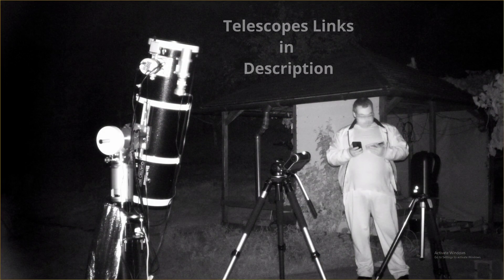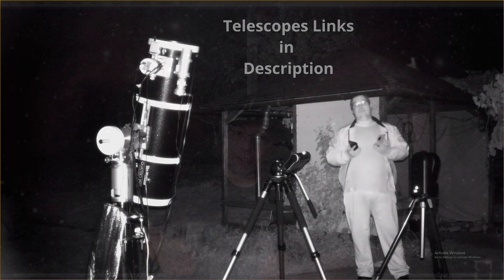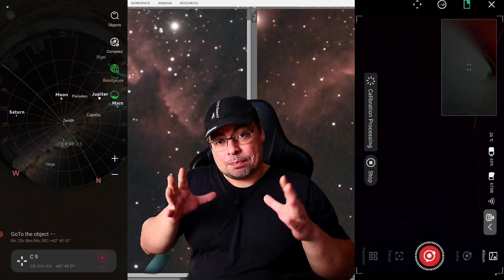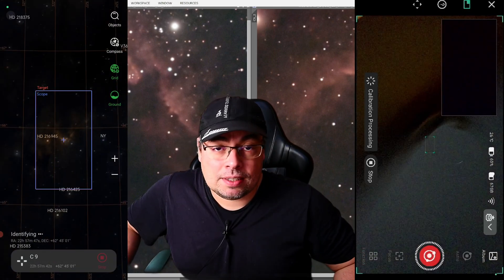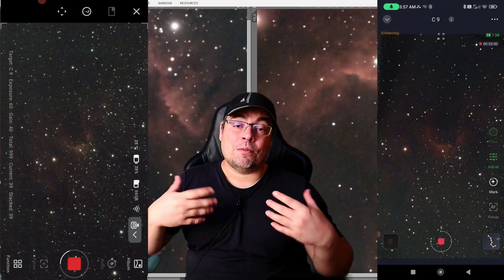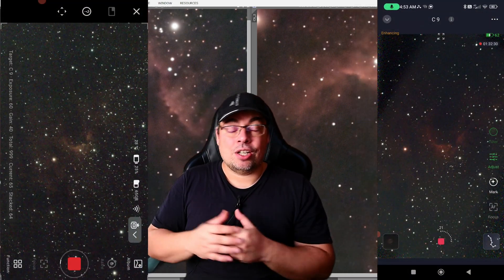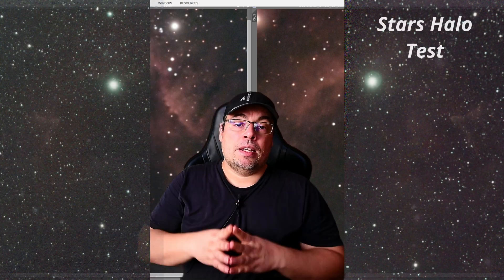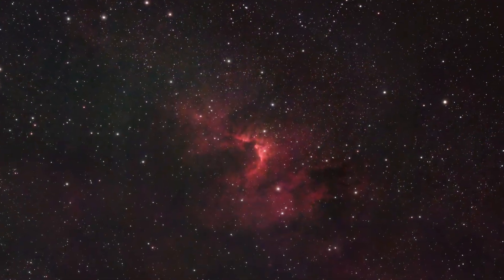Can You Spot the Difference Between Dwarf 3 & Seestar S50 Telescope Images?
Can You Spot the Difference Between Dwarf 3 and Seestar S50 Telescope Images? Don t Miss the Full Comaprison Review and find answer in this video